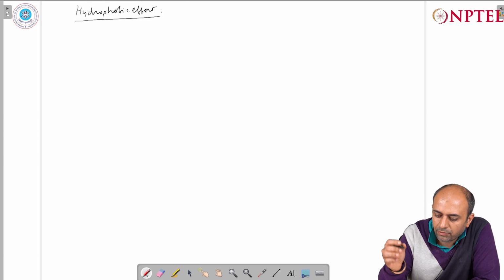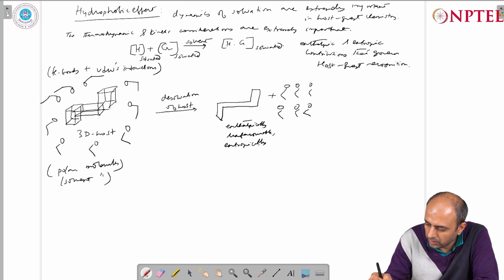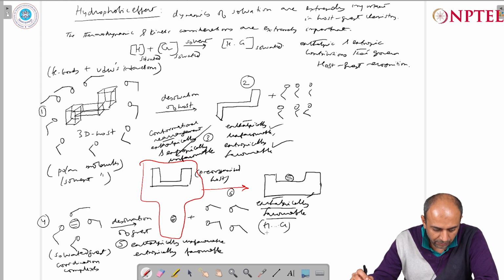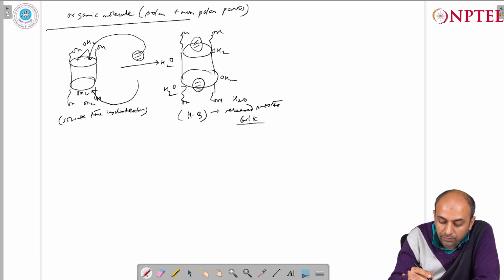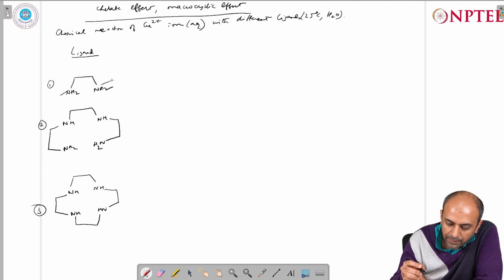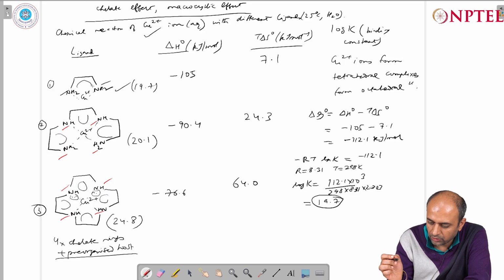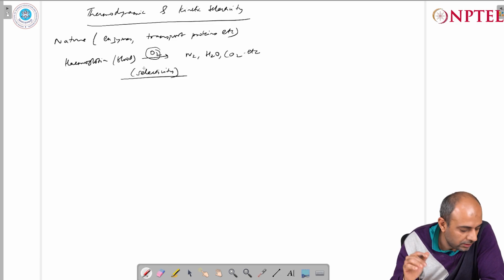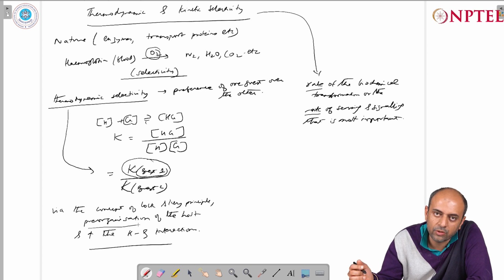W3L15_Host-Guest Complexation, Thermodynamic and Kinetic Selectivity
Examples of Host Guest Complexation, Understanding selectivity